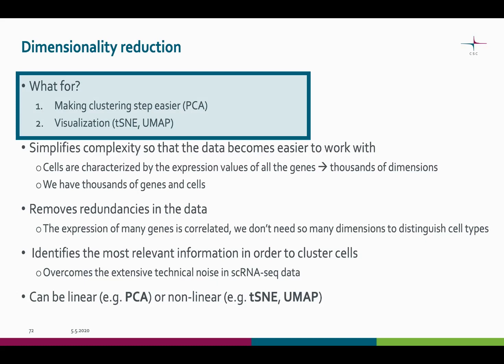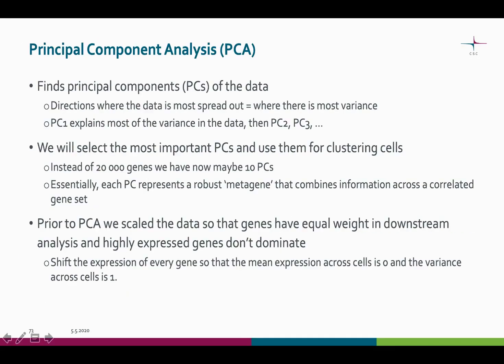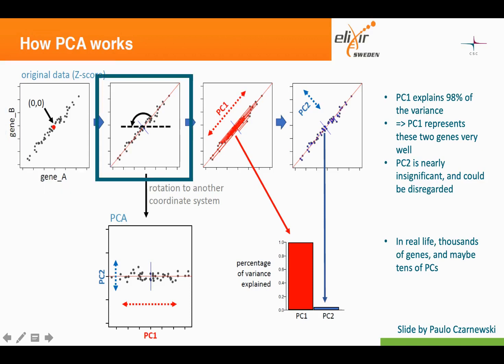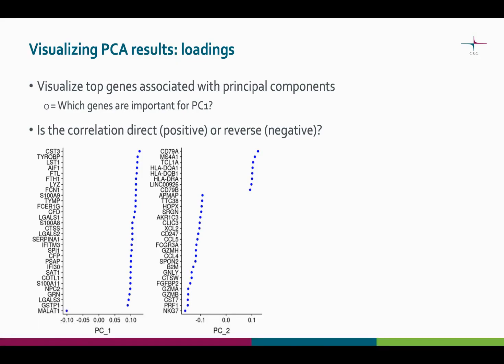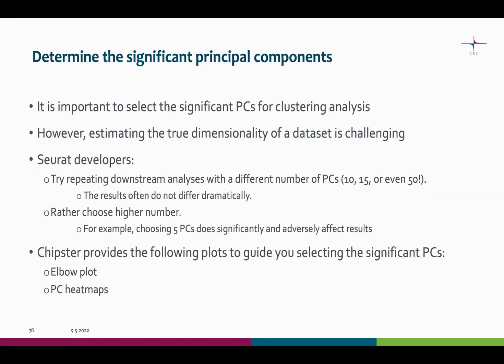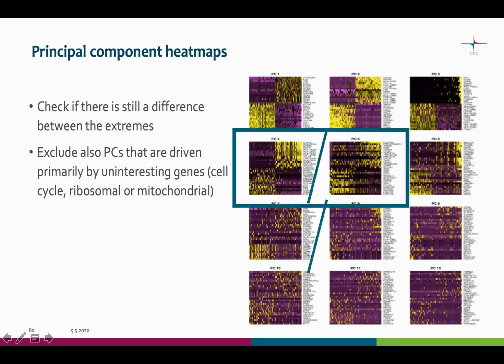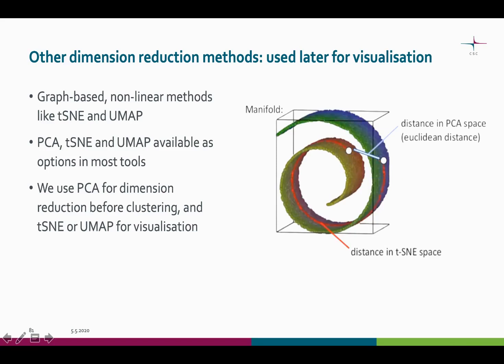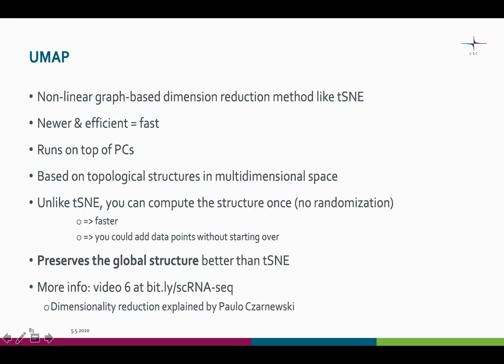scRNA seq Dimension reduction PCA, tSNE, UMAP